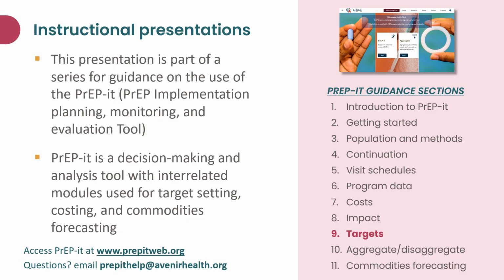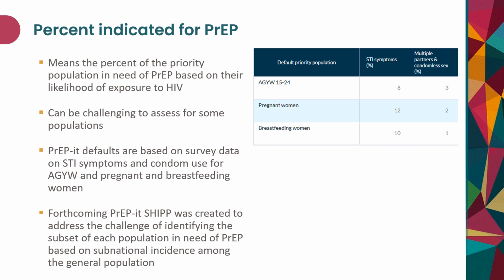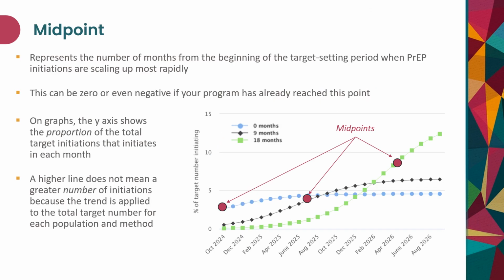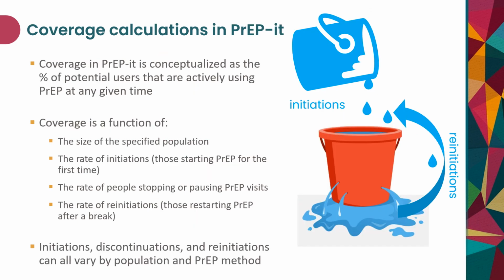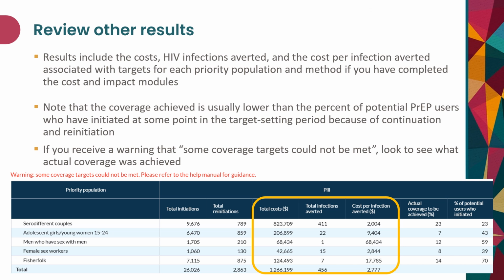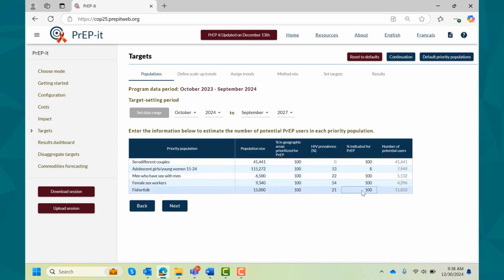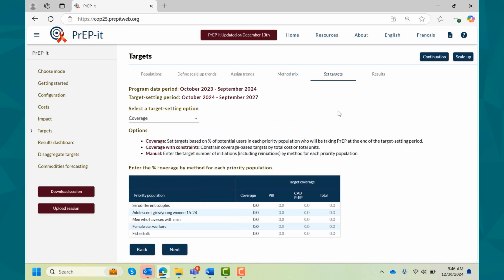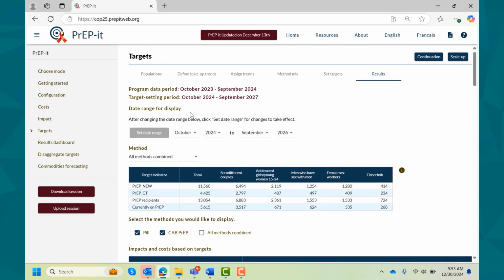9. Targets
This is part of a series of presentations on the use of the various features in the PrEP Implementation planning, monitoring, and evaluation tool – or PrEP-it.  PrEP-it is a decision-making and analysis tool with several interrelated modules used for target setting, costing, and commodities forecasting.  This presentation is the ninth in a series of presentations on features and functions of PrEP-it.